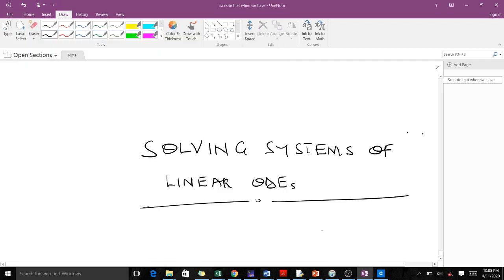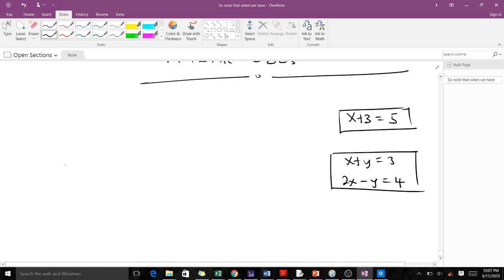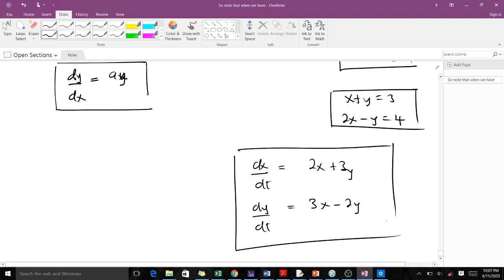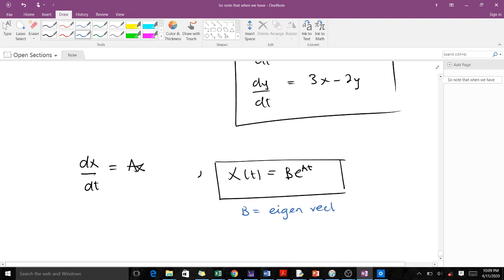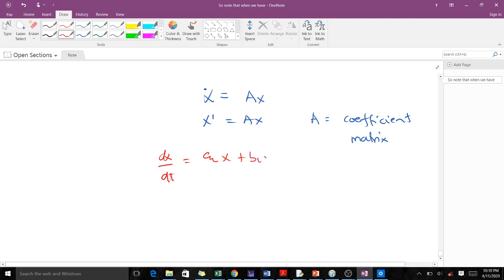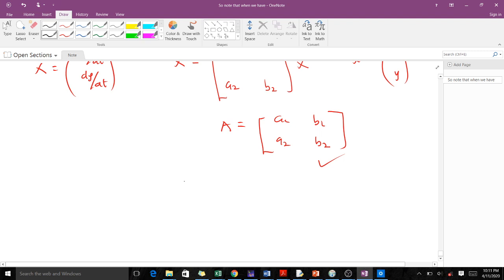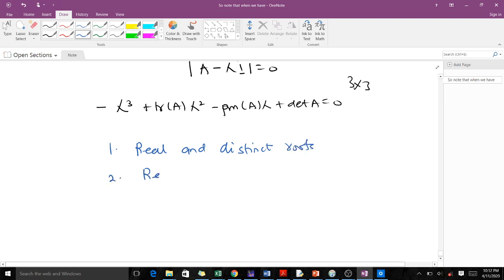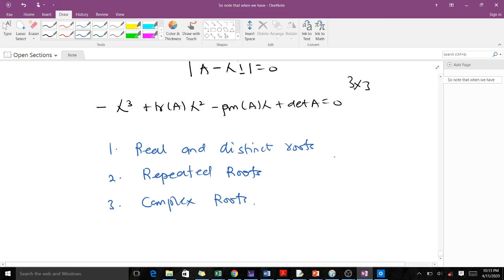Solving Systems of linear differential equations(Intro)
This video introduces us to solving systems of linear differential equations. We use the concept of eigenvalues and eigenvectors.